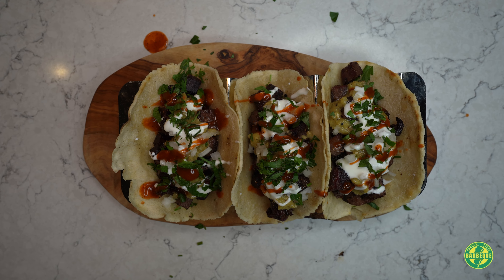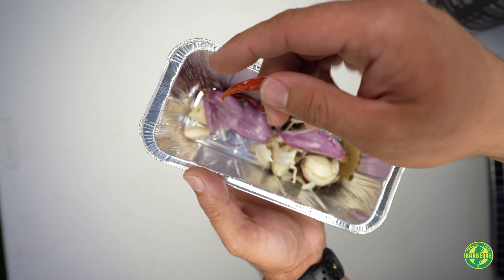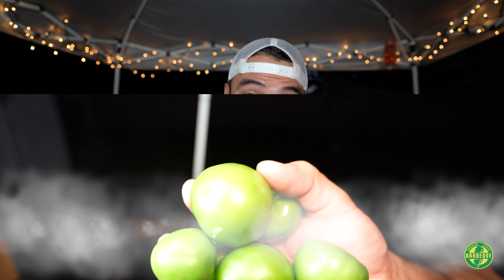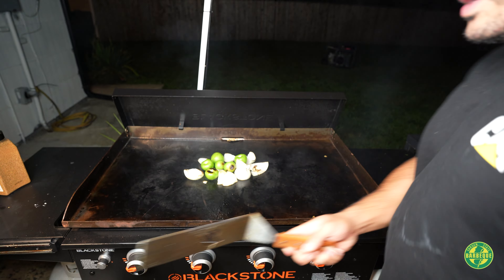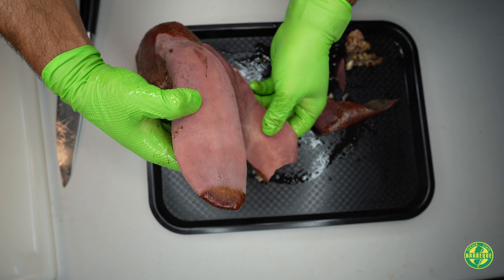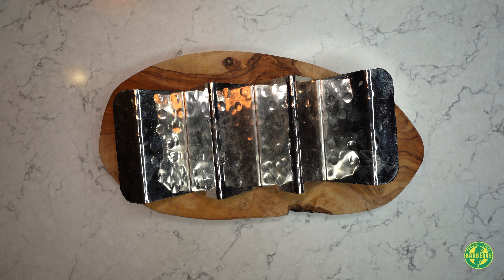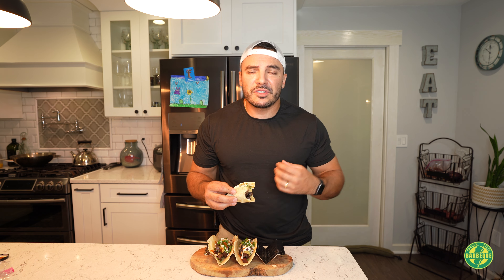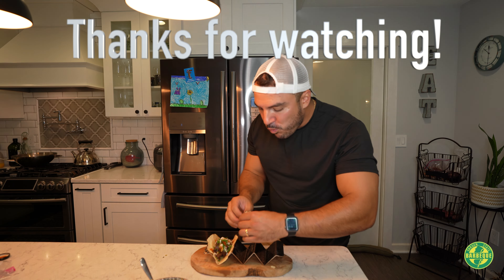WOW - THE. BEST. BEEF. TACOS. PERIOD! - Tacos De Lengua - GardenStateBBQ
What's poppin guys?! Join me as I try cow tongue tacos or "tacos de lengua" for the first time! I was more than surprised at how incredibly bangin these tacos were! If you're squeamish you may want to skip ahead, you're going to get up close and personal with this piece of meat! For any of the recipes you see me cook for more!